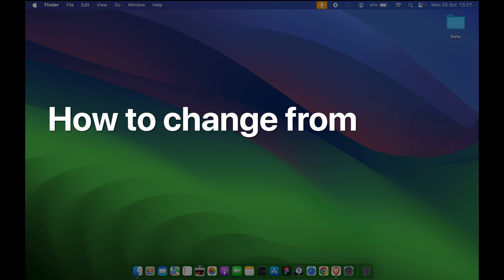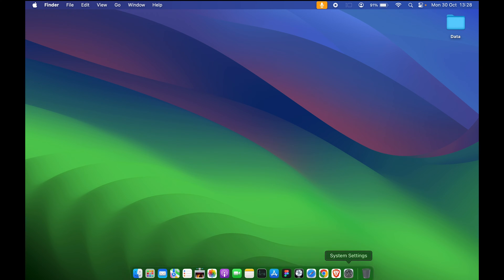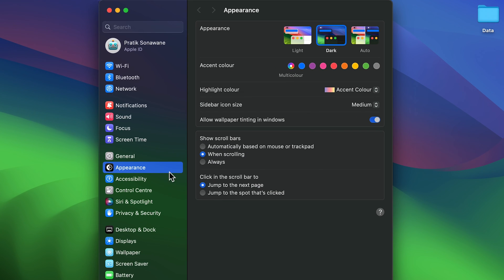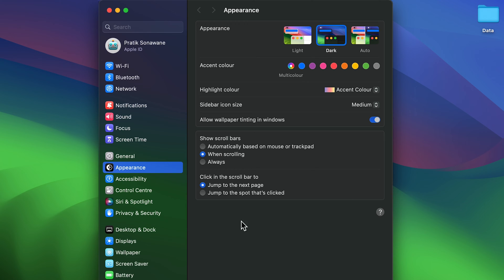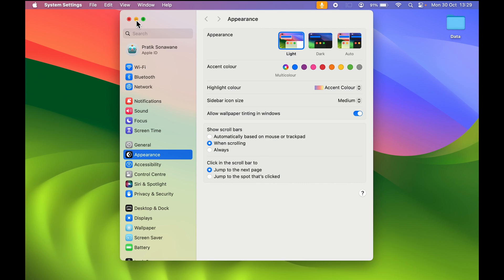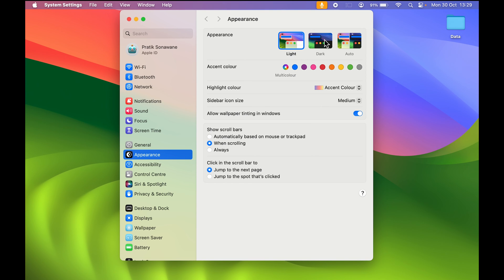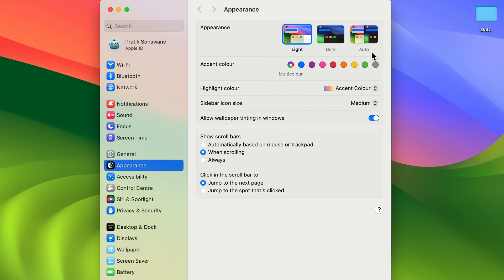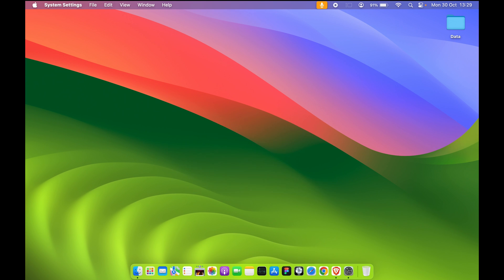How to Change From Dark Mode to Light Mode in MacBook? MacBook Air & Pro - Switch Modes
Learn how to change modes from light to dark or vice versa in MacBook, MacBook Air & MacBook Pro in this video. By changing a simple setting you can switch the modes or disable or enable the modes. Check this video for more details about MacBook appearance settings.